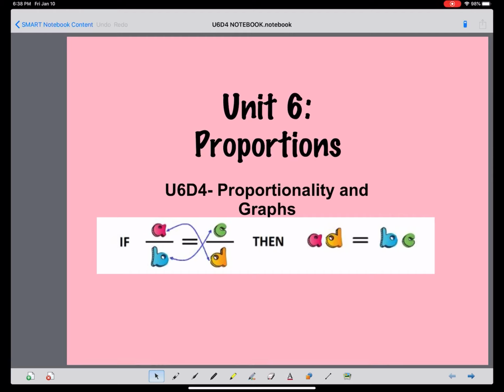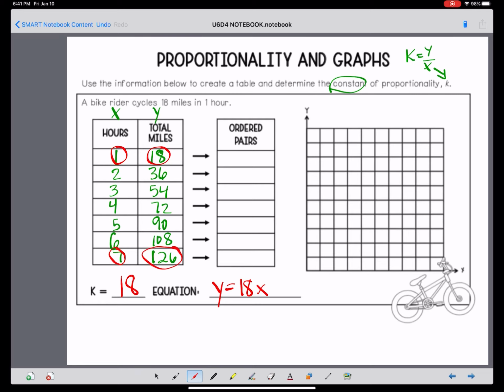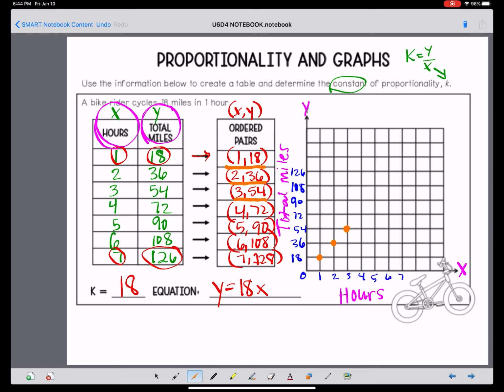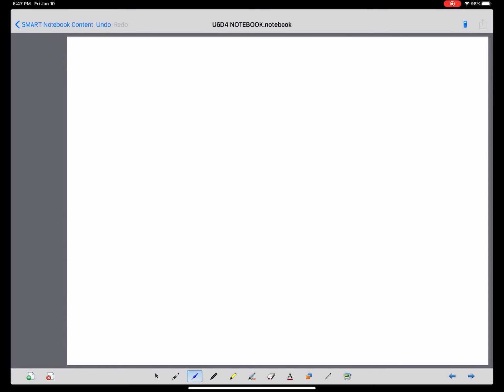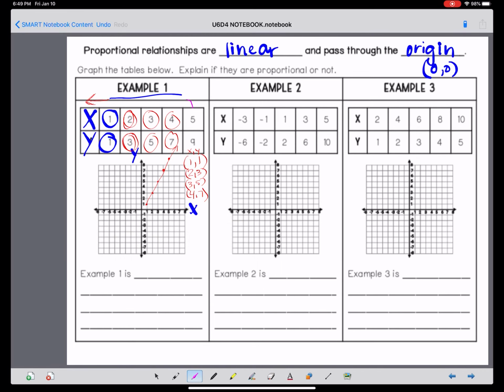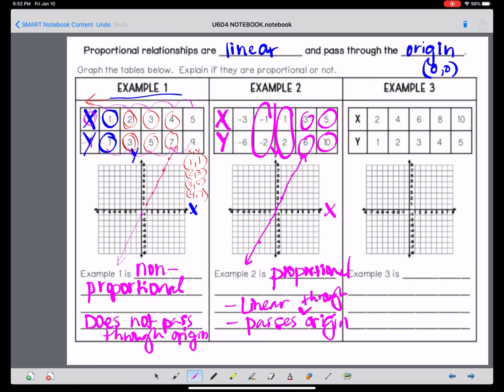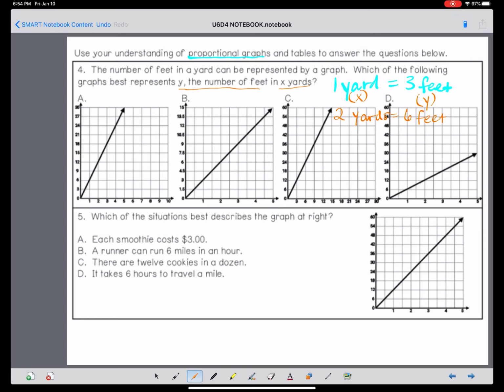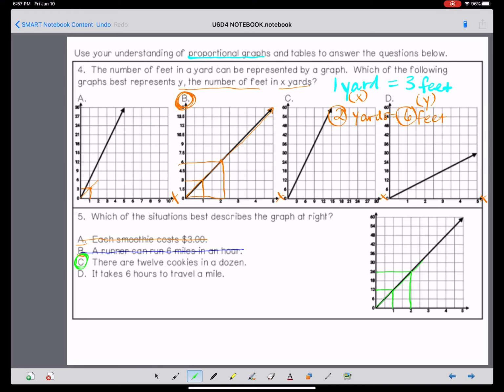U6D4 Class Notes